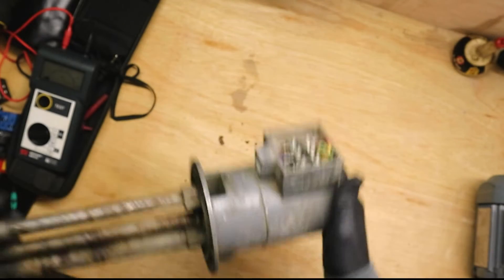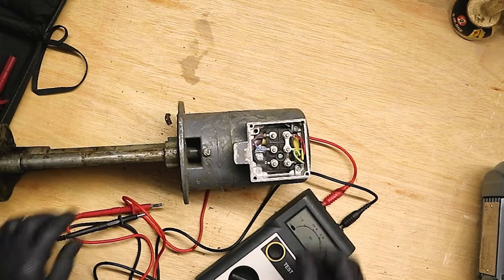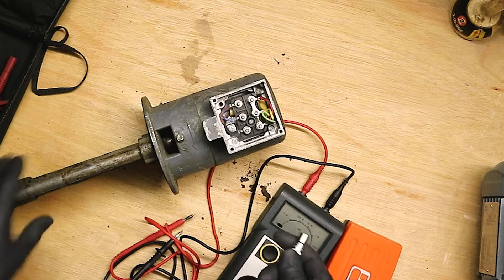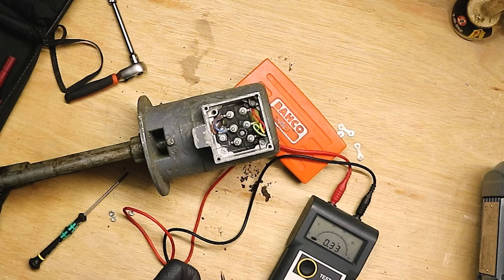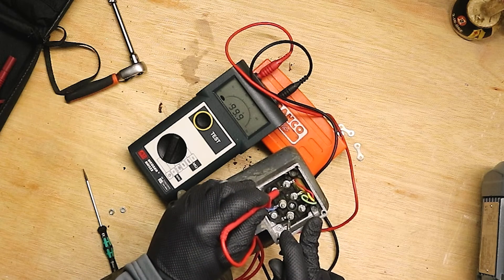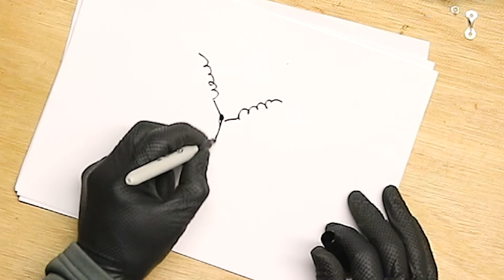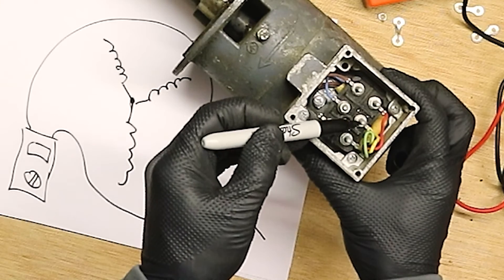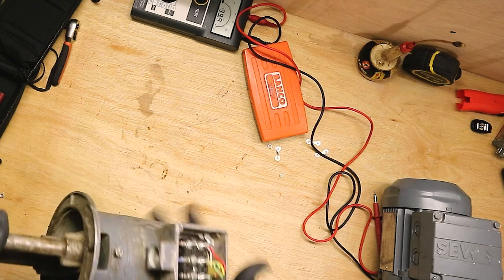Testing a Faulty Electric Motor - Will we find the problem?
In this video we test a faulty electric motor trying to discover what is wrong and if it can be repaired.

This is a very common test as an electrical engineer working in an industrial setting.

We help manufacturers solve problems.

-- Engineering support for Food and Drink Manufacturers.